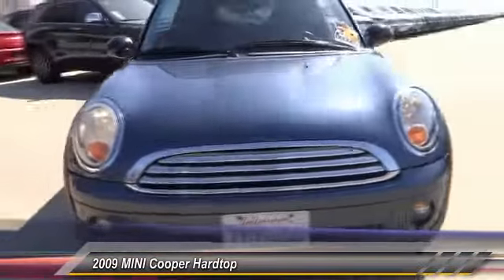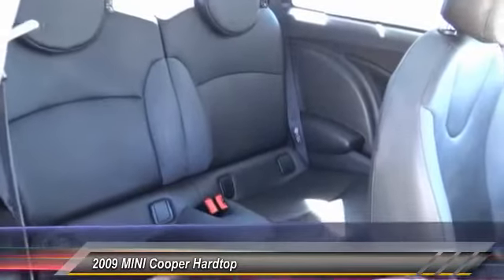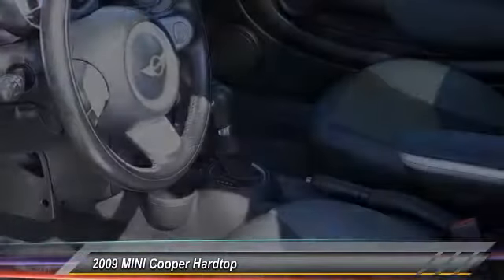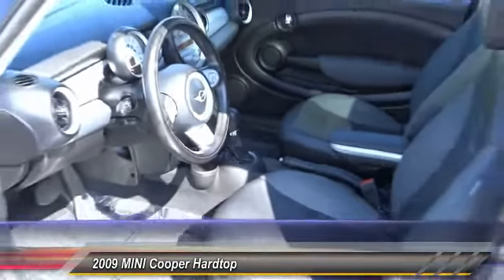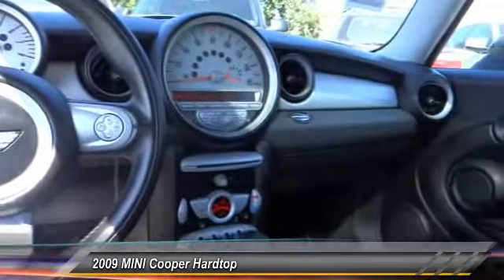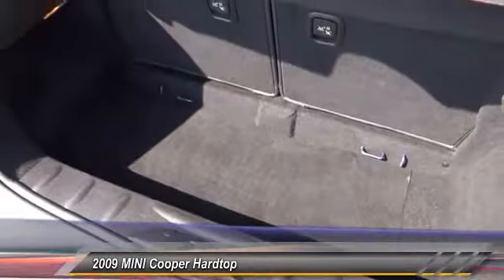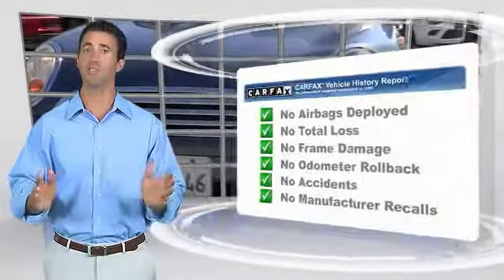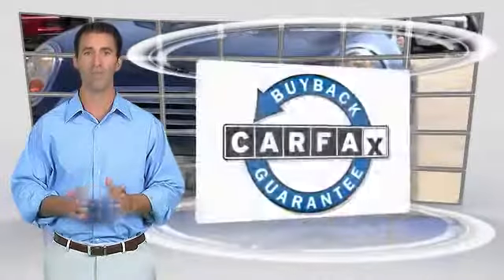2009 MINI Cooper Hardtop VAN NUYS LOS ANGELES SAN FERNANDO VALENCIA CANOGA PARK ucw77062t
2009 MINI Cooper Hardtop 2DR CPE

RUSSELL WESTBROOK CHRYSLER DODGE JEEP RAM PROUDLY SERVICING VAN NUYS, LOS ANGELES, SAN FERNANDO, VALENCIA, CANOGA PARK, & SURROUNDING SOUTHERN CALIFORNIA LOCATIONS. THIS GRAY 2009 MINI COOPER HARDTOP IS EQUIPPED WITH A 1.6L OHC 16-valve I4 engine w/variable valve lift timing, MANUAL TRANSMISSION, AND RECEIVES AN ESTIMATED 28 City/37 Hwy MPG. CONTACT RUSSELL WESTBROOK CHRYSLER DODGE JEEP RAM OF VAN NUYS TO SCHEDULE A TEST DRIVE AND TAKE THIS 2009 MINI COOPER HARDTOP HOME TODAY, OR VISIT OUR SHOWROOM CONVENIENTLY LOCATED AT 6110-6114 VAN NUYS BLVD VAN NUYS, CA 91401. STOCK #: ucw77062t | 2009 MINI Cooper Hardtop 2dr Cpe 2009 MINI COOPER HARDTOP 2DR CPE **LEATHER INTERIOR**, **BLUETOOTH WIRELESS / HANDS FREE**. 37/28 Highway/City MPG At Russell Westbrook Chrysler Dodge Jeep Ram of Van Nuys we provide premium customer service with a hassle-free buying experience. Make sure to ask about our $0 Down Financing on this vehicle! Awards: * 2009 KBB.com Top 10 Green Cars * 2009 KBB.com Best Resale Value Awards At Russell Westbrook Chrysler Dodge Jeep Ram or Van Nuys, every customer is a winner! All vehicles feature Market-Based Pricing, CARFAXTM Vehicle History Reports, and reconditioning records. Russell Westbrook Chrysler Dodge Jeep Ram or Van Nuys - A Team Above All - Above All, A Team! STOCK #: ucw77062t | VIN: WMWMF33559TW77062 | 2009 MINI Cooper Hardtop 2dr Cpe Russell Westbrook CDJR of Van Nuys